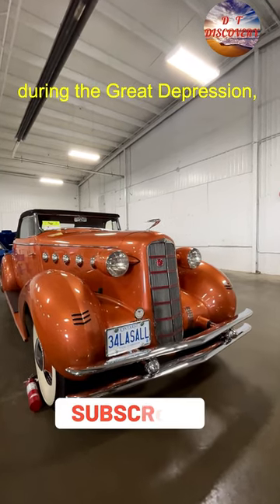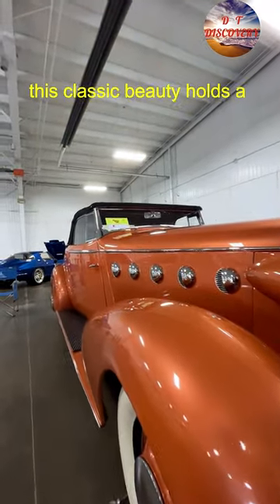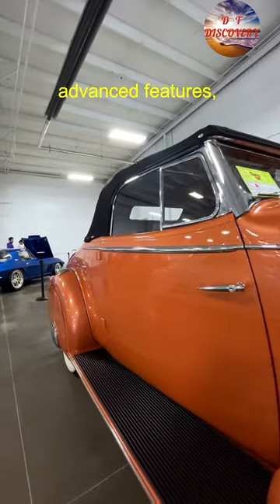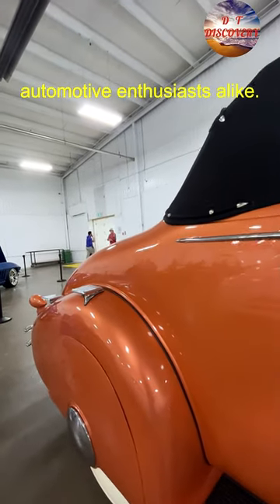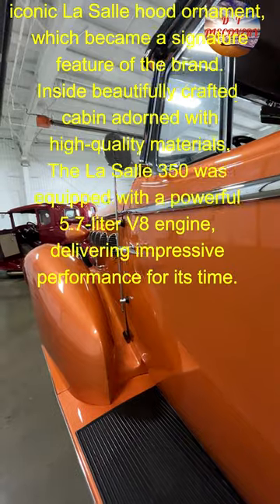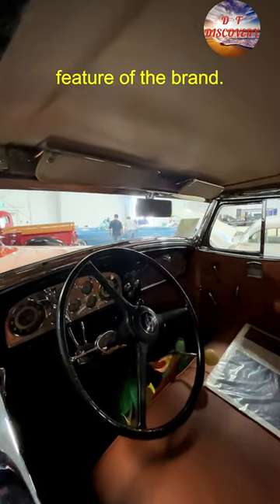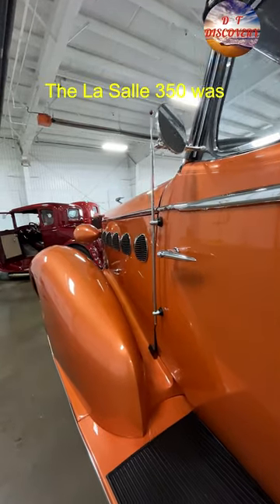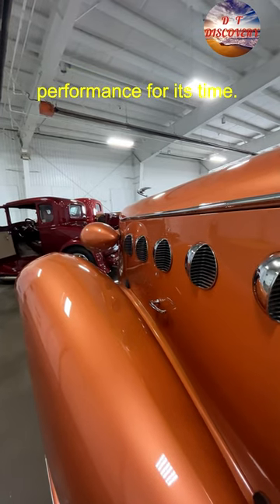1934 La Salle 2 door convertible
1934 La Salle 2 door convertible @dtdiscovery

Welcome to a journey through automotive elegance and vintage grandeur with the mesmerizing 1934 La Salle 2-door convertible. In this captivating YouTube video, we invite you to step back in time and immerse yourself in the sheer beauty and timeless charm of this classic automobile.

Prepare to be spellbound as we unveil the stunning lines and exquisite craftsmanship that define the 1934 La Salle convertible. From the graceful curves to the meticulously crafted details, every inch of this car exudes opulence and sophistication. This is a vehicle that epitomizes the luxury and style of the bygone era.

Join us as we explore the open road in this magnificent convertible, showcasing its ability to turn heads and evoke admiration wherever it goes. Feel the wind in your hair as we cruise along scenic routes, capturing the essence of a bygone era of motoring. The 1934 La Salle 2-door convertible offers a driving experience that is unmatched, combining the exhilaration of the open-top with the elegance of a true vintage masterpiece.

Underneath the hood lies an engineering marvel that perfectly complements the car's stunning aesthetics. We'll delve into the intricacies of the powertrain, marveling at the engineering feats that powered this automotive gem. From its powerful engine to its smooth handling, the 1934 La Salle convertible offers a driving experience that is both thrilling and refined.

Step inside the cabin and be transported to a world of vintage luxury. Immerse yourself in the timeless interior, featuring sumptuous seating, exquisite finishes, and classic design elements that evoke a sense of nostalgia. The attention to detail is evident in every aspect of the interior, creating an atmosphere of pure elegance and sophistication.

Whether you're a classic car enthusiast, a lover of vintage aesthetics, or simply seeking a glimpse into automotive history, this YouTube video is a treat for the senses. Join us as we celebrate the enduring allure and exquisite craftsmanship of the 1934 La Salle 2-door convertible.

Don't miss out on this captivating adventure! Get ready to embark on a nostalgic journey that will leave you yearning for the elegance and grace of a bygone era.